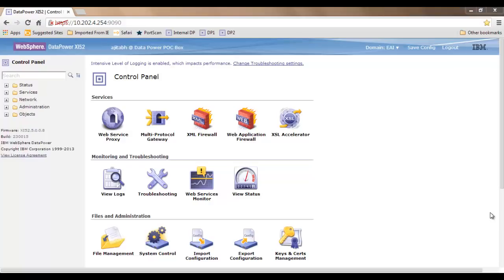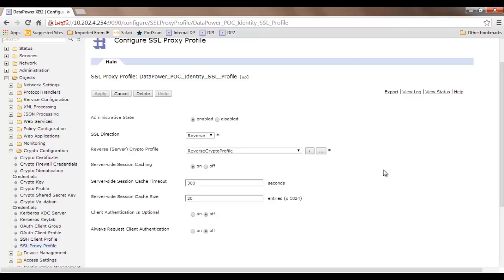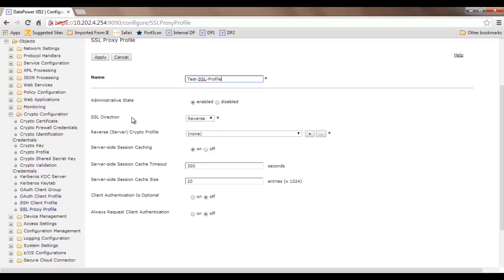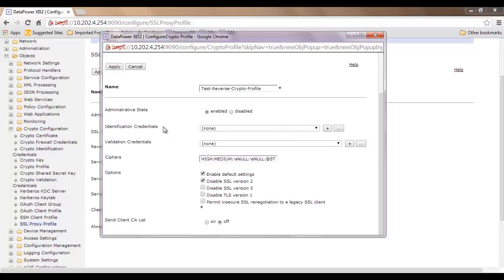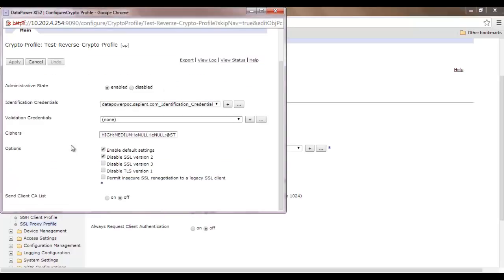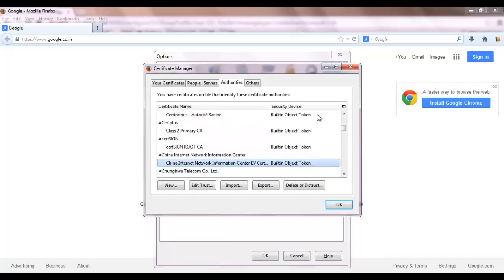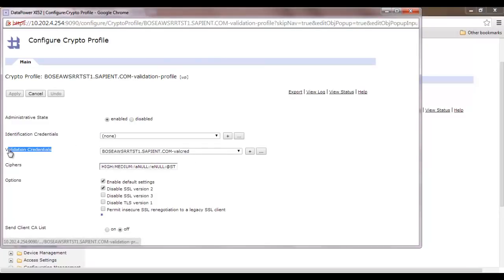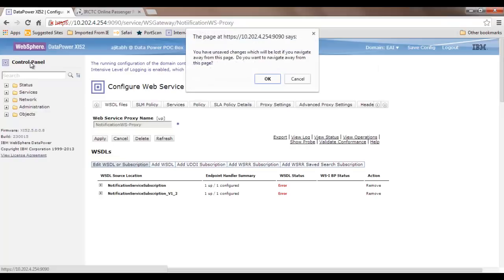IBM Datapower - Understanding SSL Crypto Profile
This video tutorial demonstrates how to configure SSL crypto profile in IBM Datapower Appliance. Crypto-profiles are essential for SSL negotiations and in any scenario where datapower objects need to participate in SSL negotiation.You can refer to other videos on my channel to know more about IBM Datapower XI52 appliance. You can always connect to me via LinkedIn